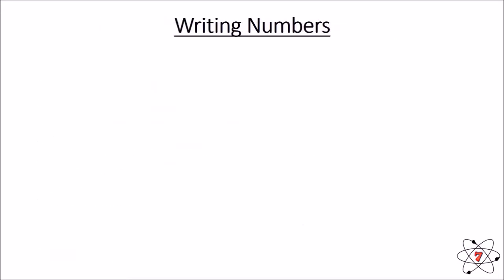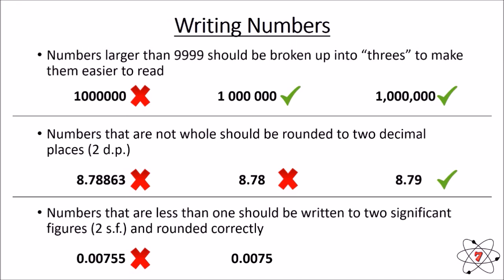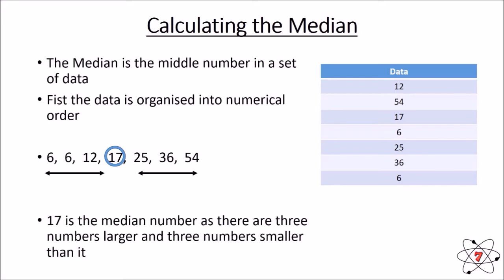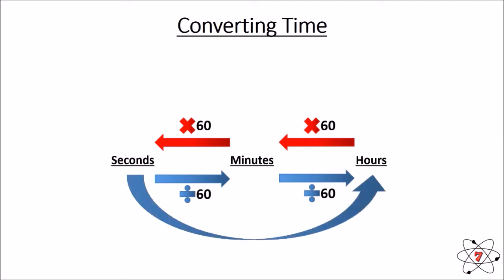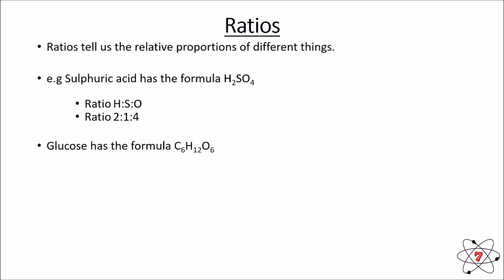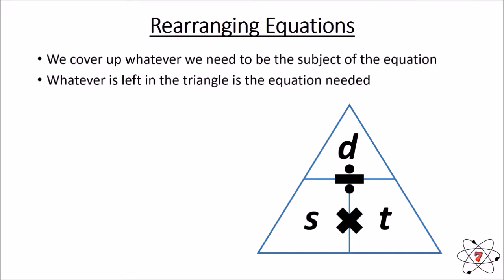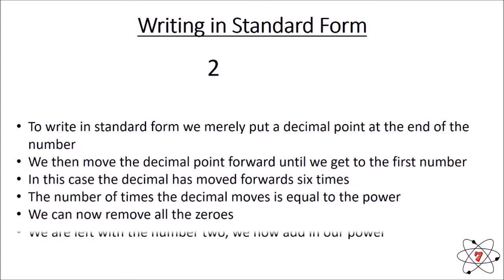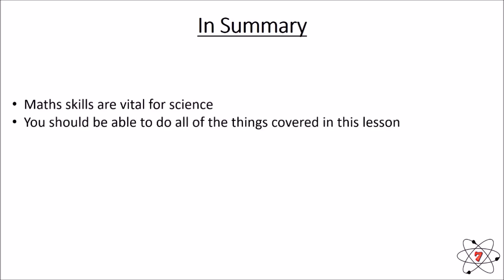Scientific Literacy 2: Basic Maths Skills For Science (GCSE Science)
Check out the complete course for FREE!

Maths skills are incredibly important in science. Make sure you have the skills that you need by watching our second lessons covering basic scientific literacy.

This video covers the following skills.

Which mathematical skills you need to know for science
How to write numbers correctly
How to write in standard form
How to calculate averages
How to use and re-arrange simple equations

has a complete, ten lesson course explaining the fundamentals of science FREE for you today.

Signing up gives you access to a variety of resources to help you learn. As well as multiple choice quizzes so you can check your progress.

Our courses are aimed at students studying for GCSE and IGCSE examinations. But are perfect for anyone looking to improve their understanding of science.